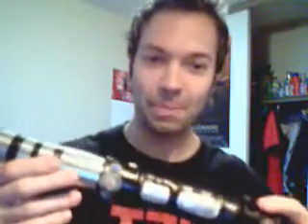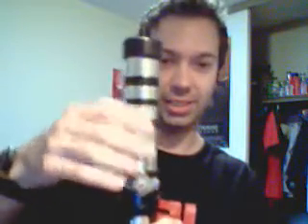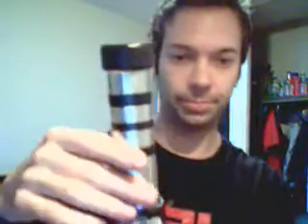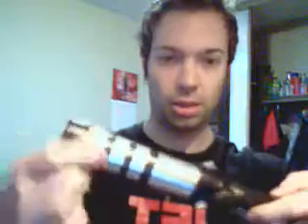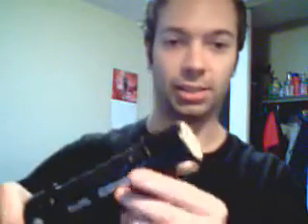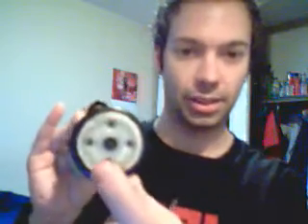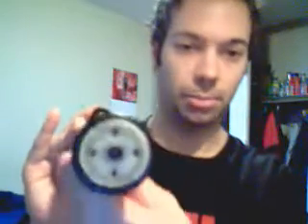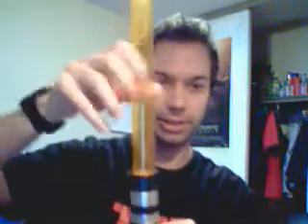Homemade Lightsaber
Had to make this for a class project. We were given a budget of $20, so I couldn't make anything too impressive, but I'm happy with what I came up with. If anyone has a cheap way of making the flashlight beam brighter then please let me know! Thanks and enjoy the video:)